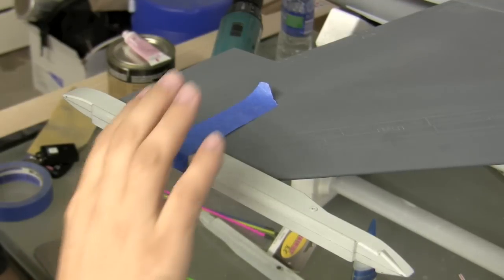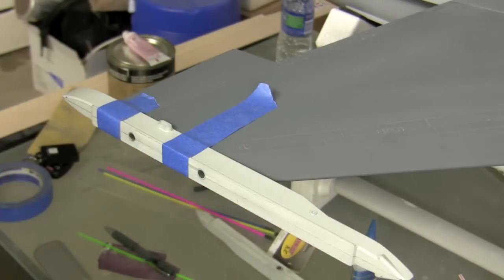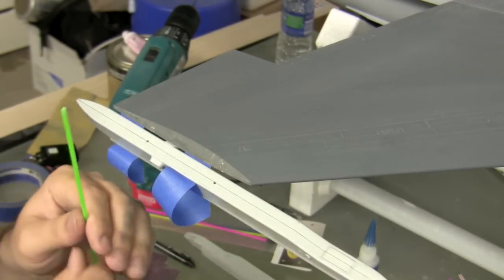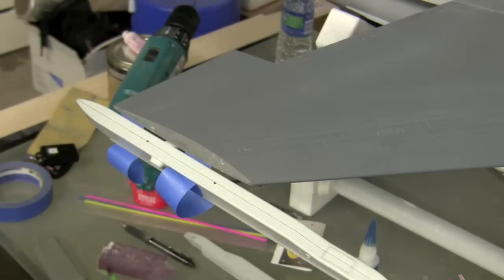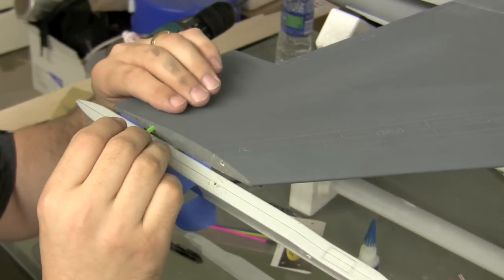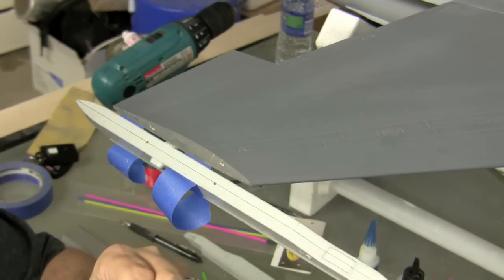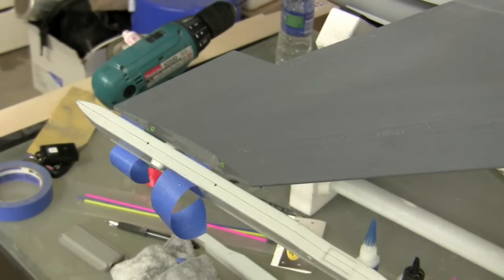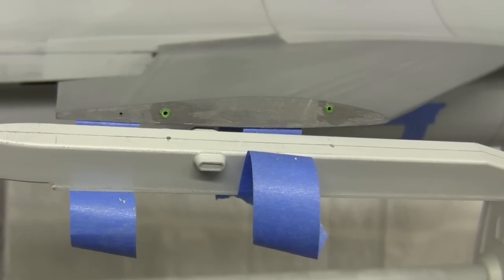Episode 30B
Attaching the Missile Rail Part 2

-Lining up the rail
-Marking for holes on wingtip
-Drilling holes on wingtip
-Cutting tubing to put into wing
-Putting tubing into wing
-Sand it smooth and attach with screws you superstar!

You can check out my build logs on RCGroups and RCUniverse under the username Wisdumb.